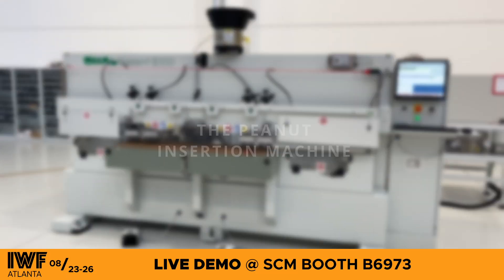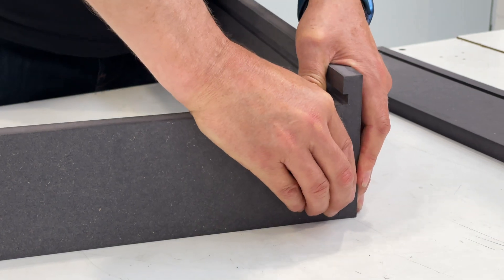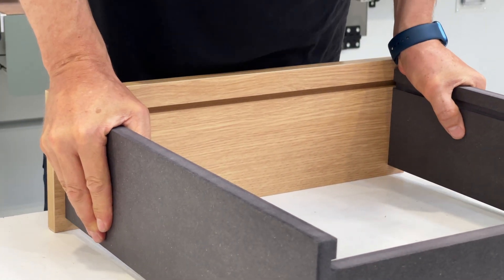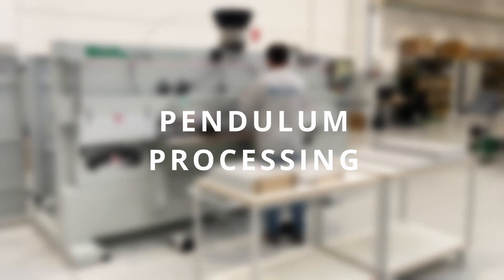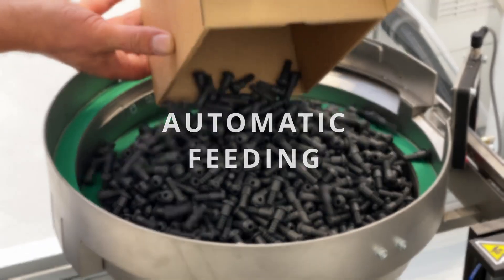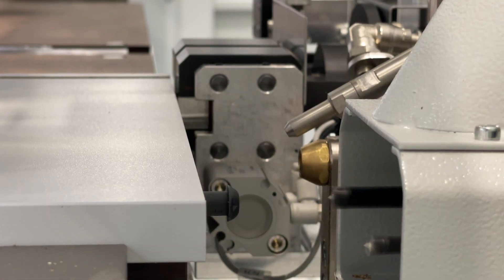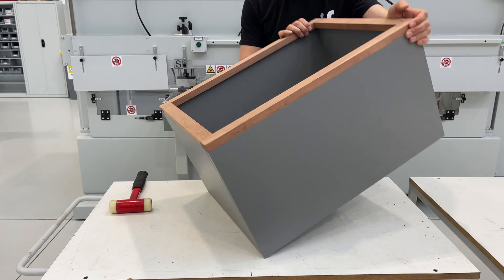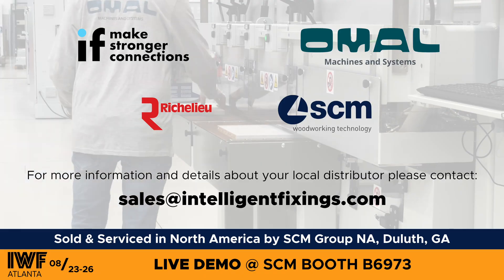NEW PEANUT Insertion Machine | Introduction | Designed by Omal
Introducing the biggest update to the PEANUT system since our initial launch. We're excited to introduce the Omal PEANUT Insert 1300 machine, compatible with the PEANUT 2 and PEANUT 3 connectors, allowing for accurate machining and insertion of our components.

Visiting the IWF Atlanta 2022 event? See the machine in action at the SCM stand (Booth B6973)

Learn more about the PEANUT 2 System by visiting our

Learn more about the PEANUT 3 System by visiting our

If you have any future video requests, please leave them in the comments!